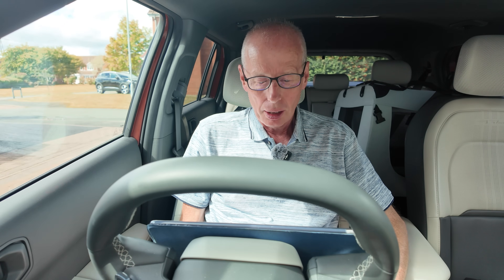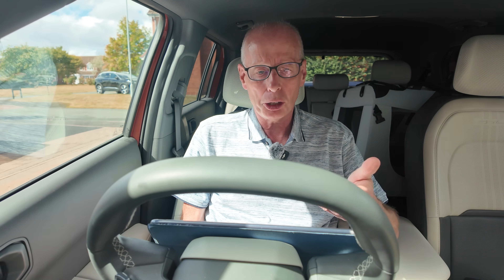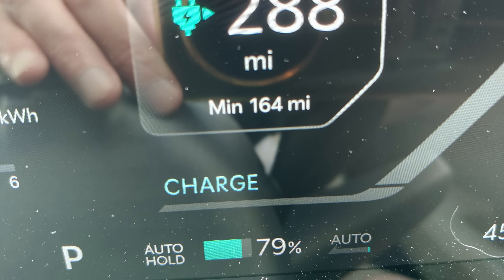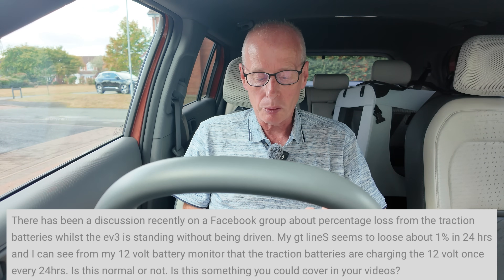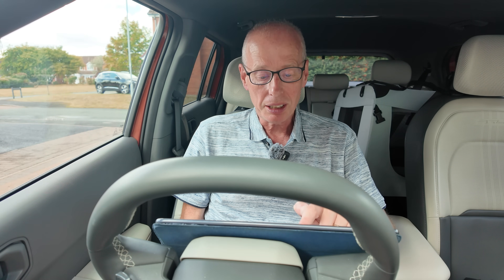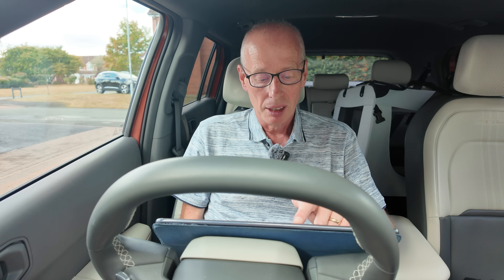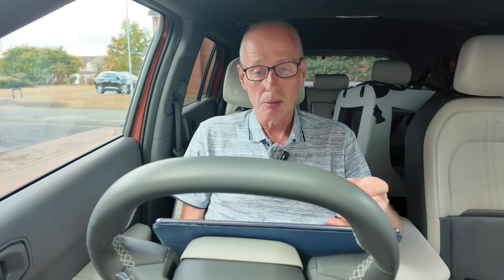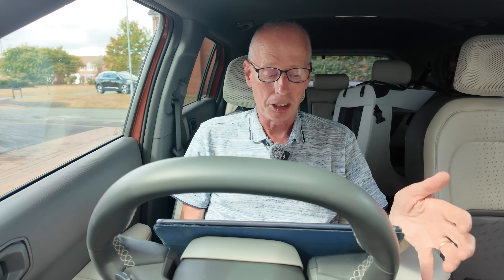Kia EV3 Battery losses over night. Mystery solved.